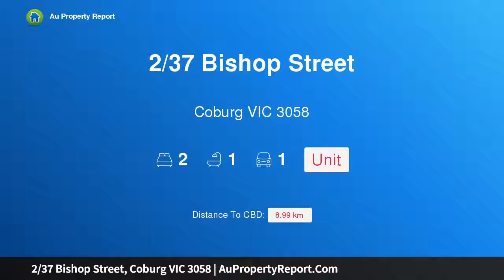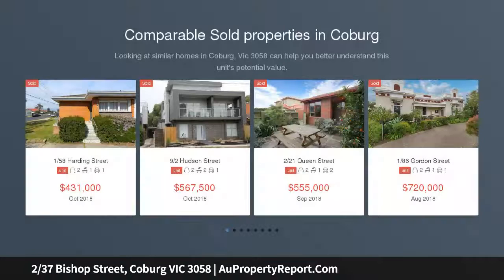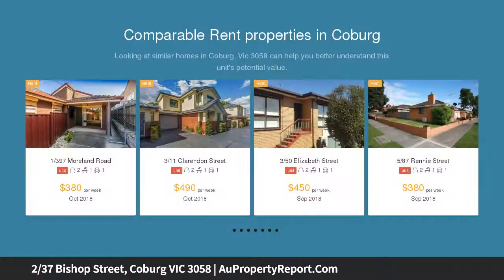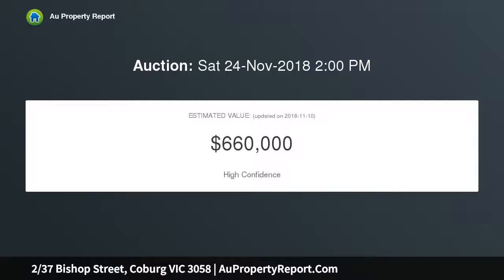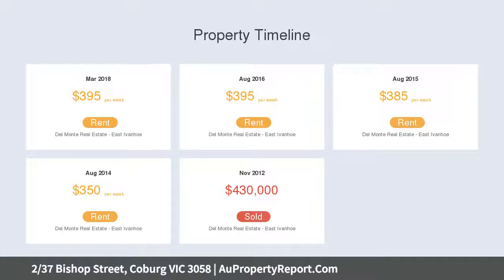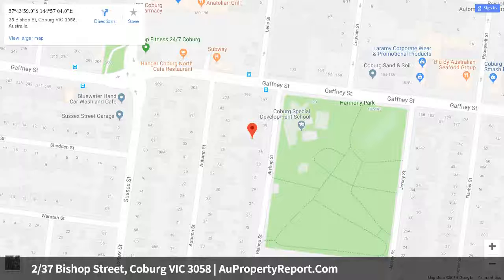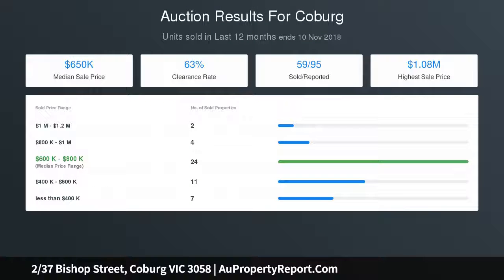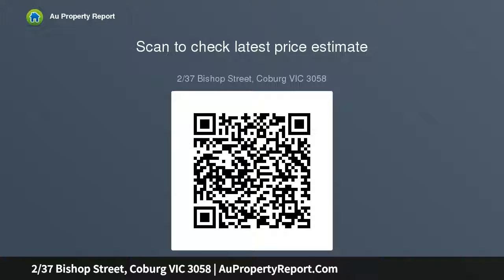2/37 Bishop Street, Coburg VIC 3058 | AuPropertyReport.Com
2/37 Bishop Street, Coburg VIC 3058
Property Type: unit
Bedrooms: 2
Bathrooms: 2
Car Space: 1
Easy-Living Style in a Prime Position!